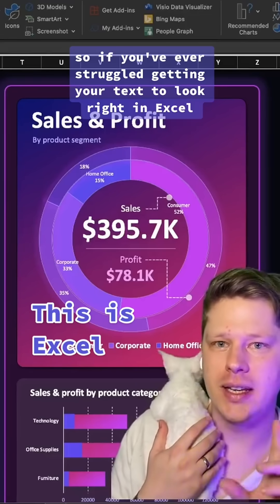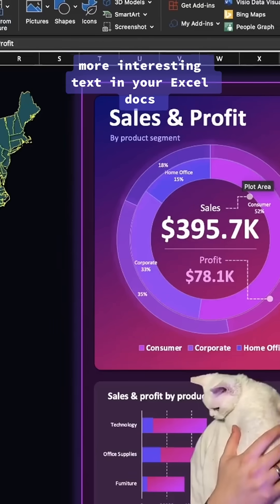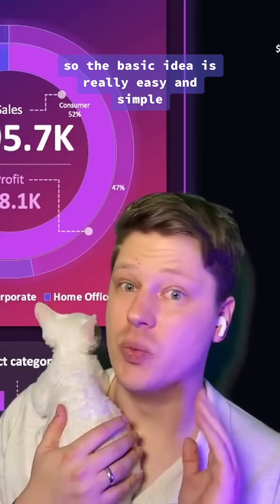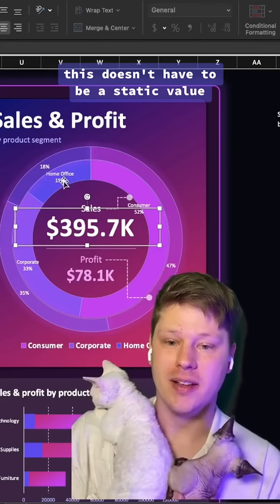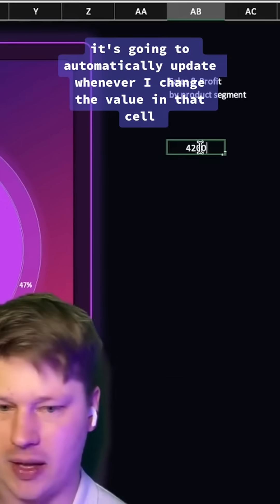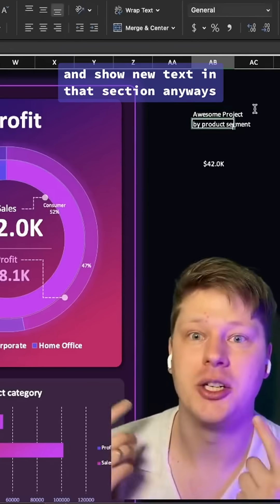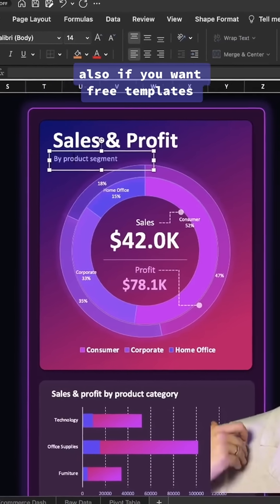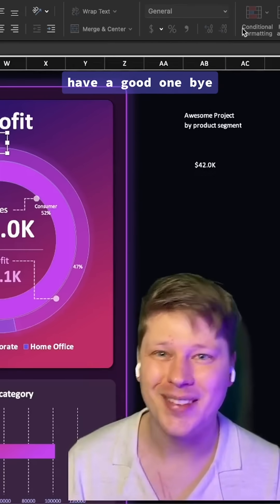How to make stylish text in excel